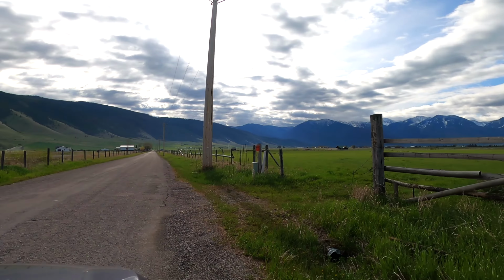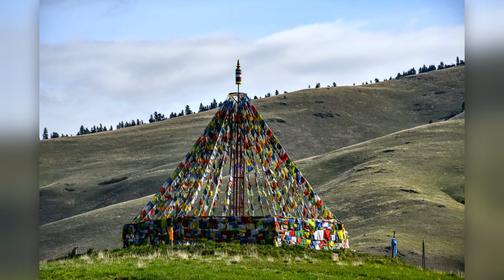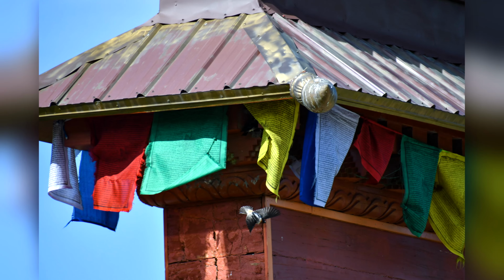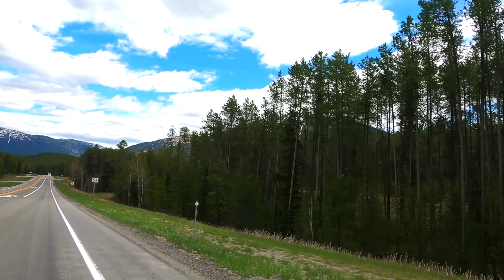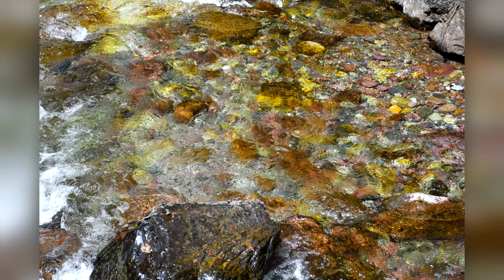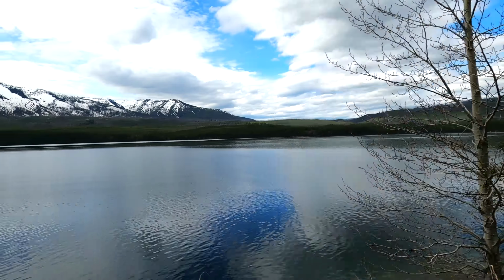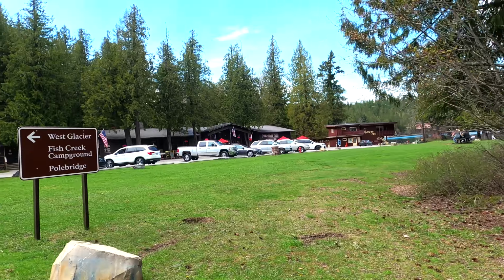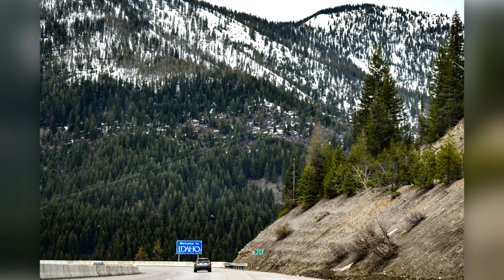Glacier National Park & 1000 Buddhas in Montana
S2:E17 Montana was a huge and Glacier National Park was Bucket List Moments for me! Come along as we explore this gorgeous State, spend our morning with 1000 Buddhas, wander around Glacier National Park and discover it's jewels and wonders and end the day on the Flathead River with Bald Eagles & a delicious landing in Coeur d'Alene Idaho! It was an AMAZING day filled with Bucket List moments!

✩ EQUIPMENT:

Camera set up Nikon D7500 DSLR Camera with AF-S 18-140mm VR Lens
GoPro 8 with the media mod for better sound

 • Serenity – Lucjo ...